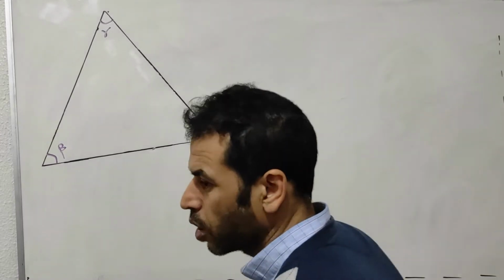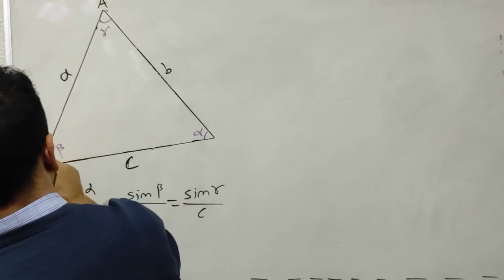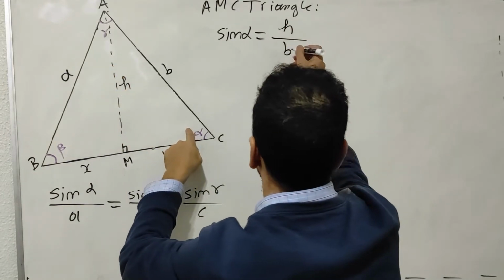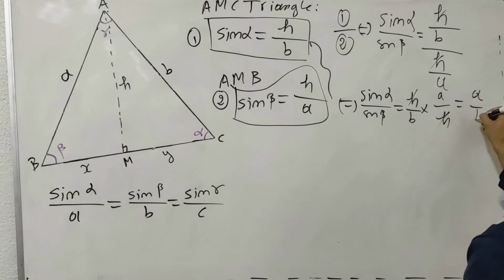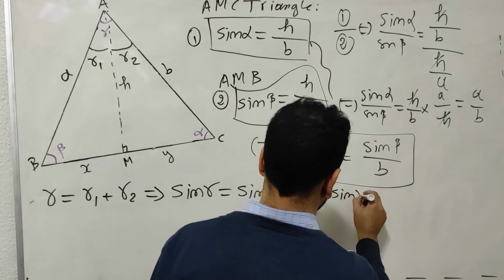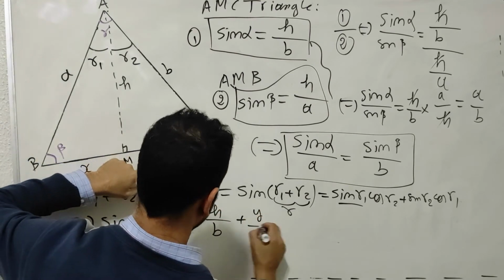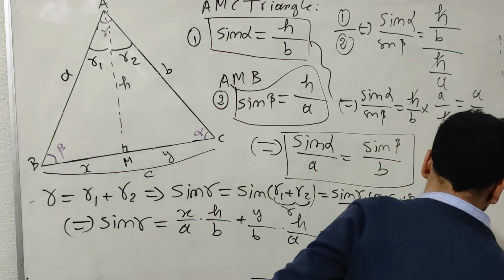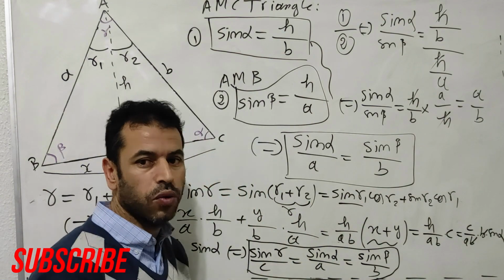geometry problem triangle involving trigonometry and distance